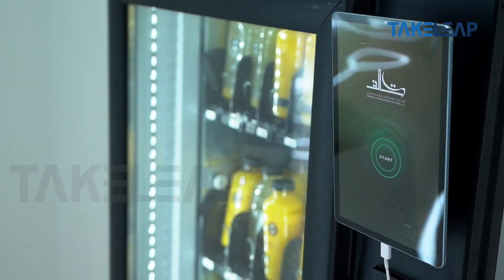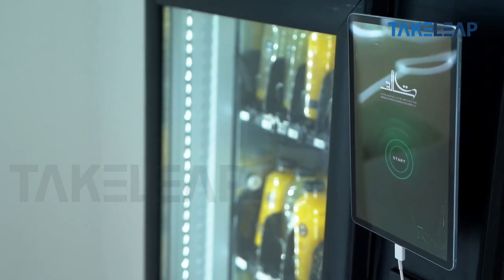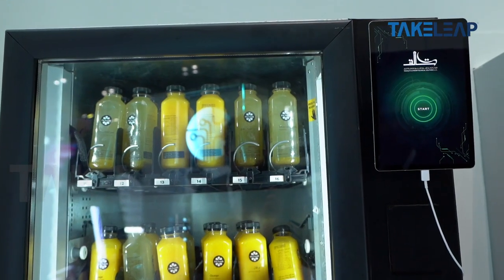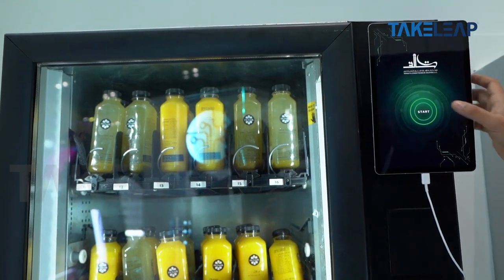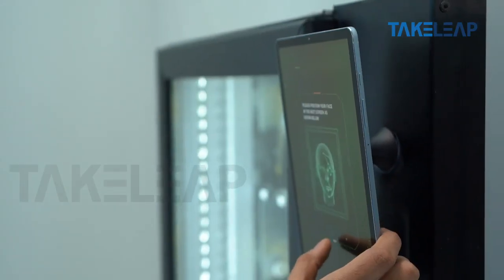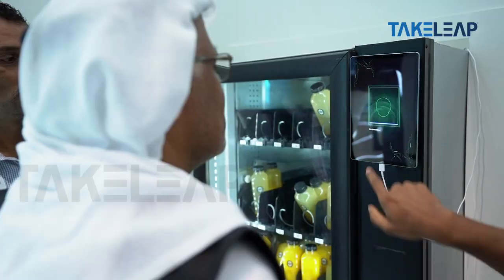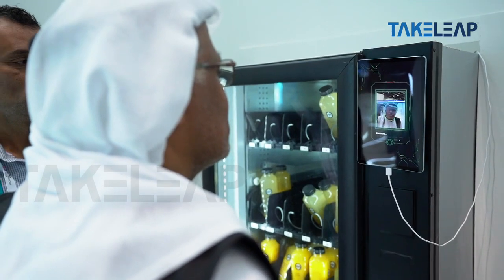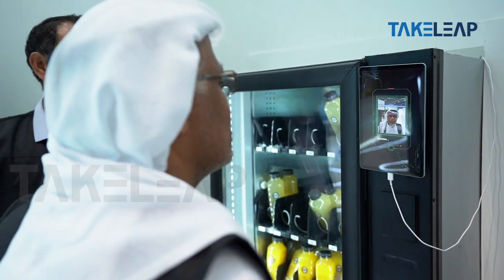Vending Machine | Gitex 2019